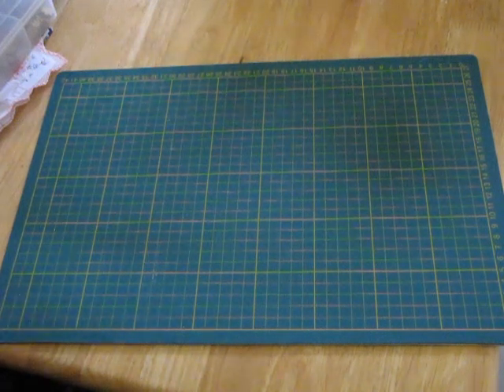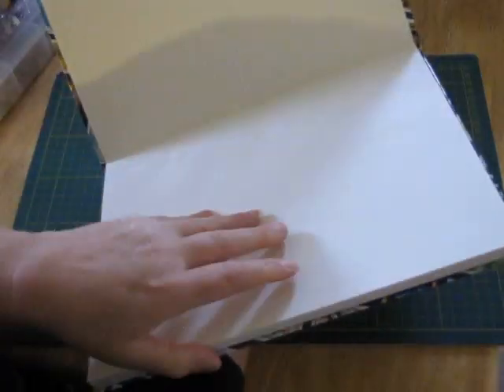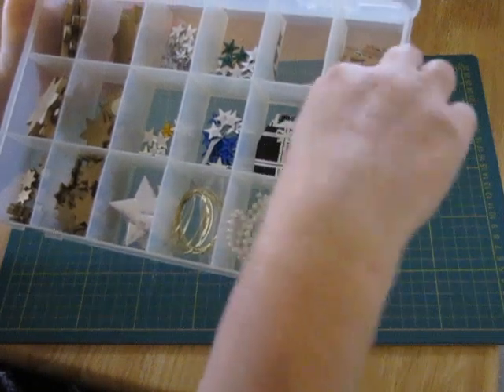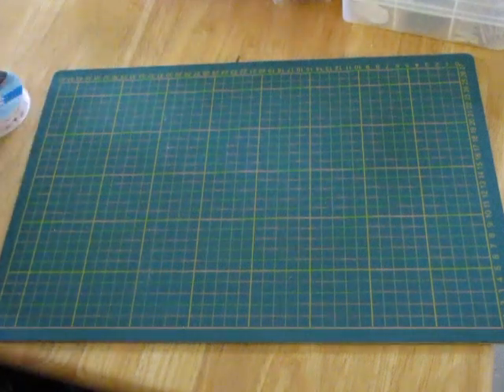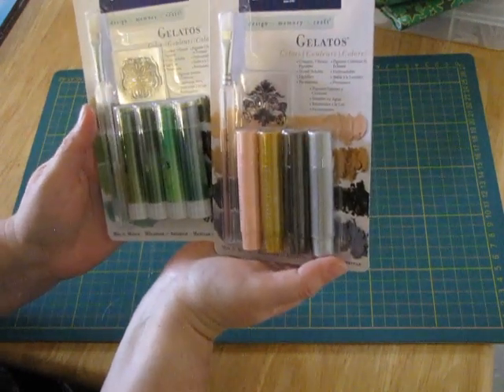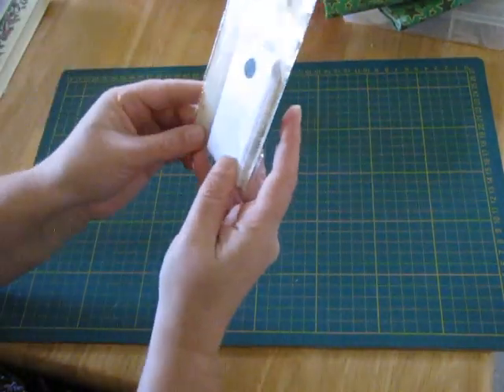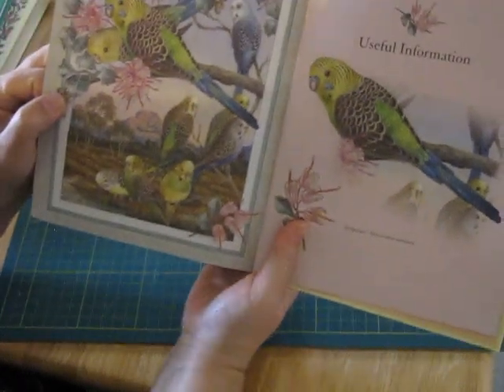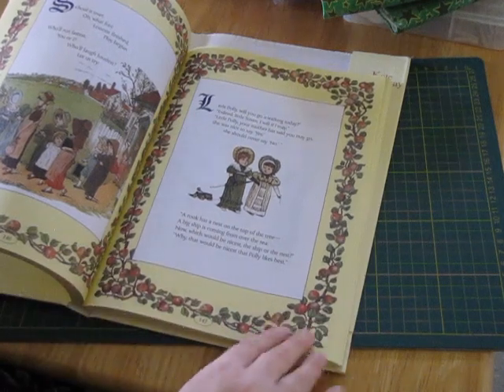Craft Haul for Junk Journal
Had to go to Spotlight for one thing. HAHAHAHA! Funny joke - ended up at two op-shops and getting more than the one thing at Spotlight.